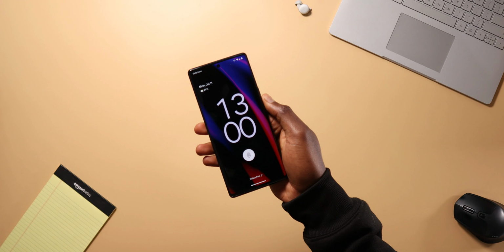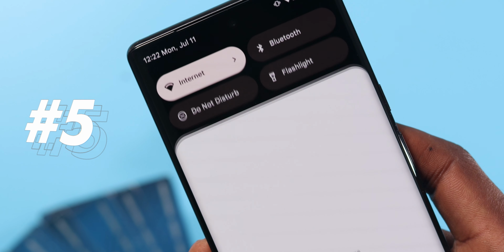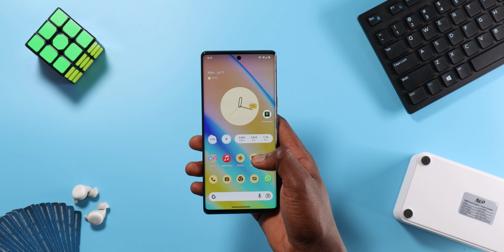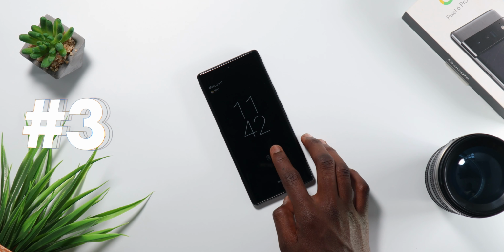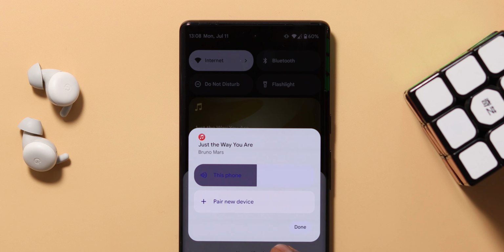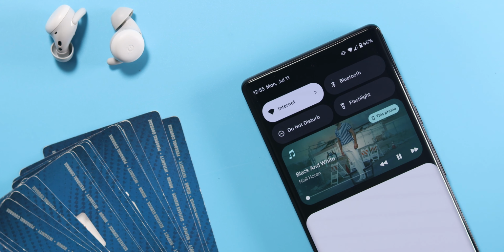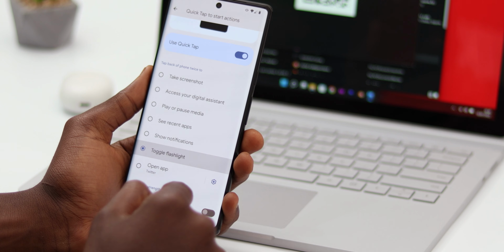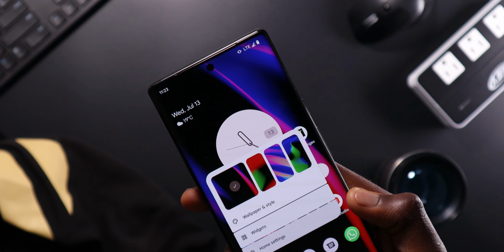Android 13 : Top 5 Features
Android 13 is a month away from the Public release and this is my Top 5 visual changes.

Cheap Crisp Lens
Camera Rig